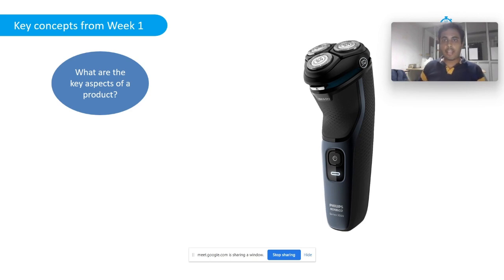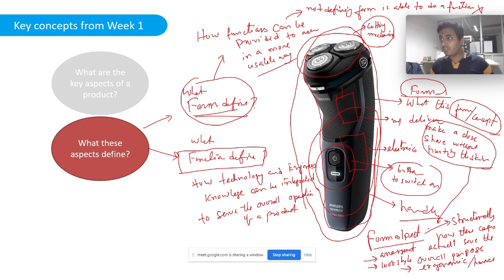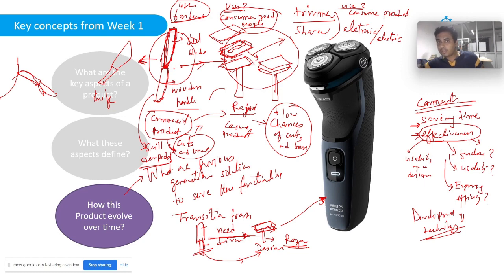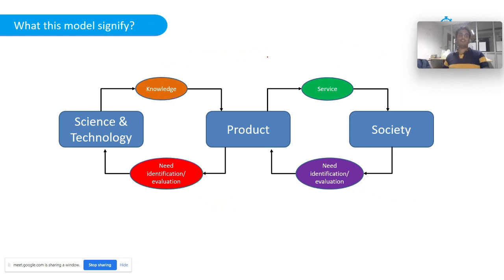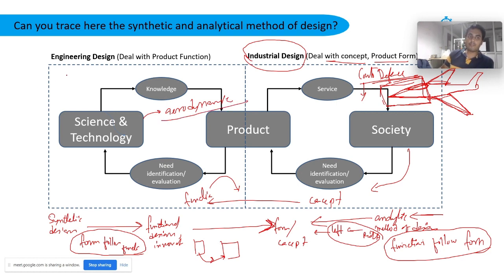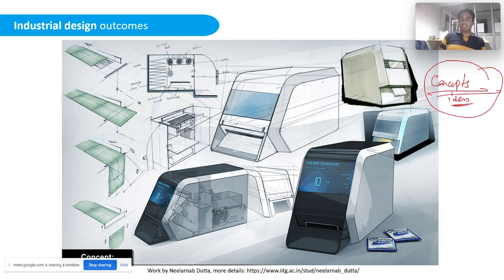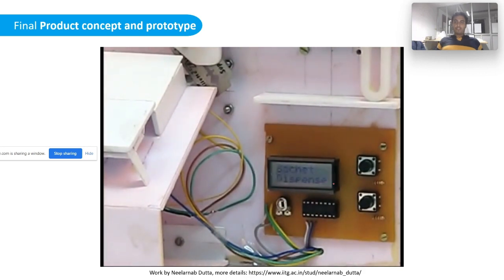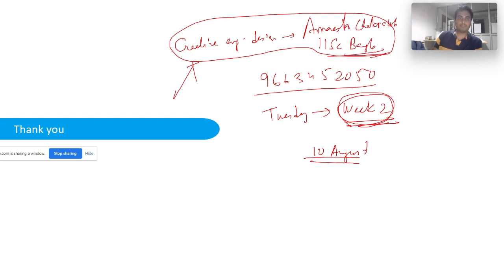Functional and Conceptual design Live Session 1